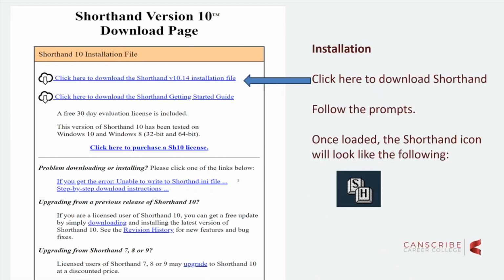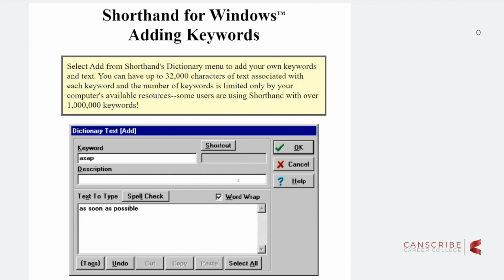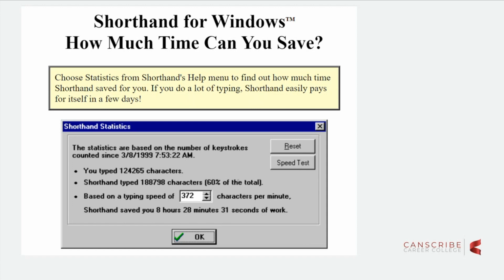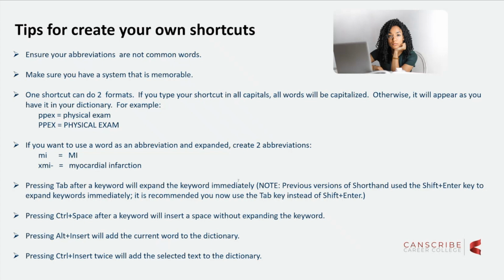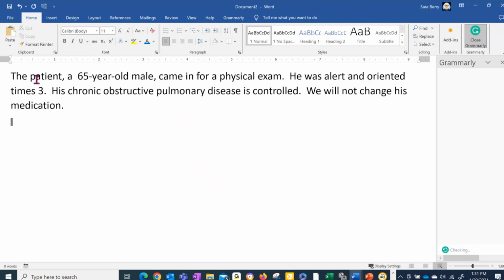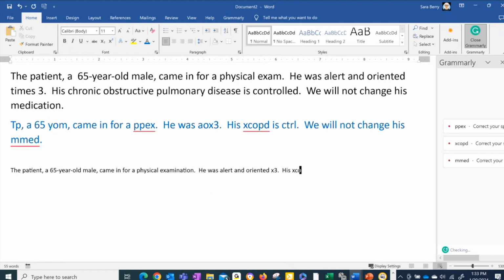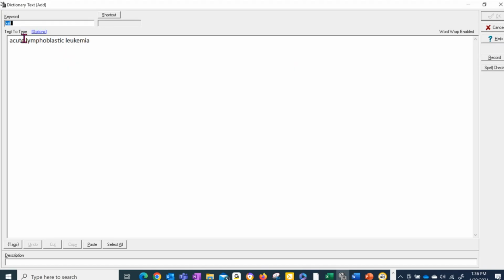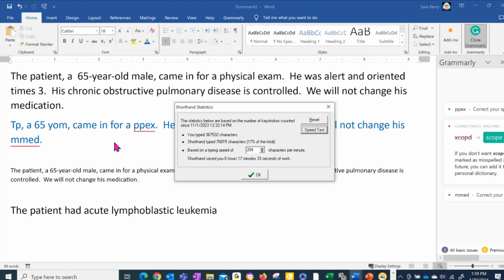A Closer Look at Text Expanders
Text expanders are amazing tools. We took a look at a few text expanders to help you become more efficient!